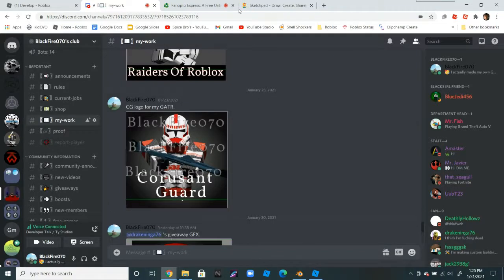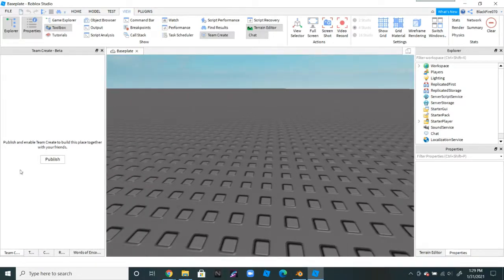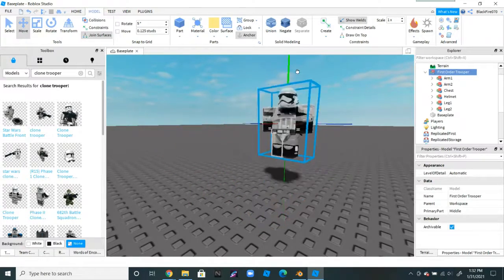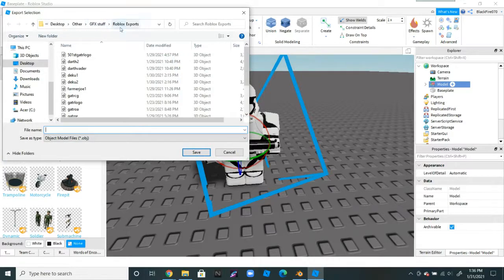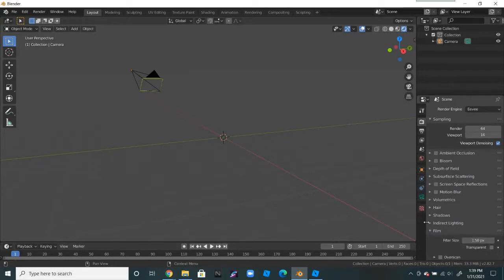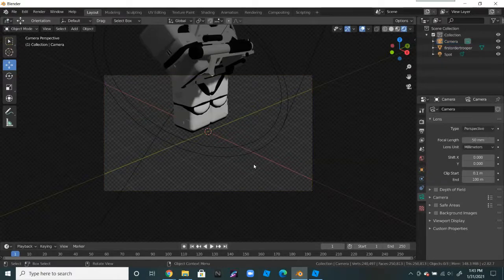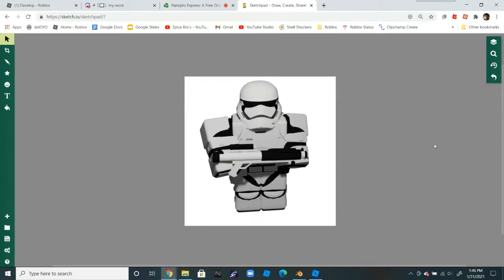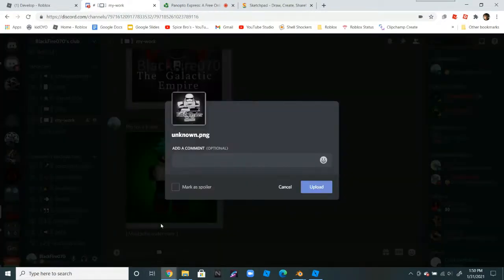GFX tutorial.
By following this tutorial you come out with a finished GFX!